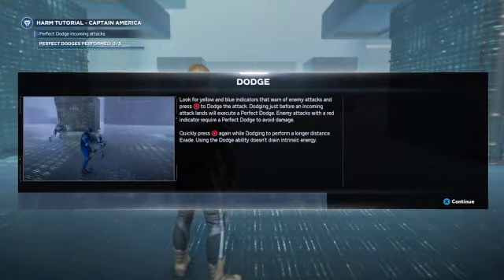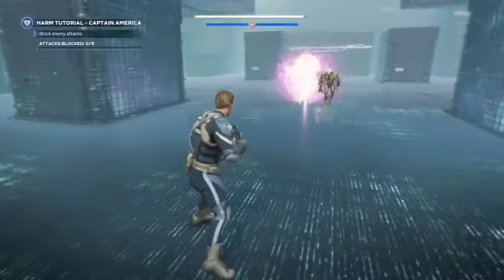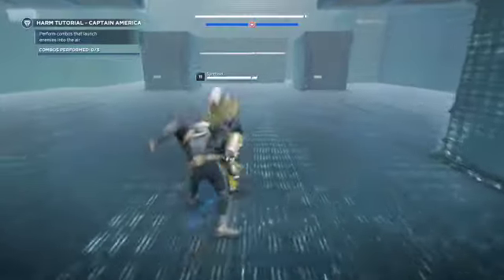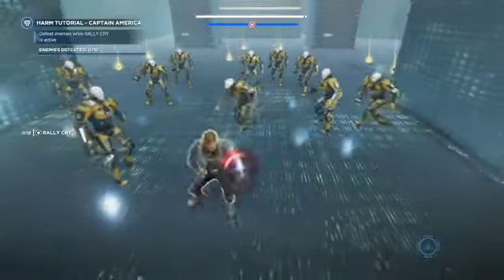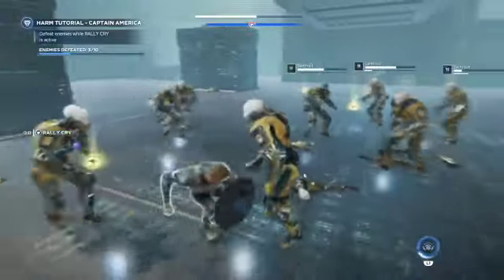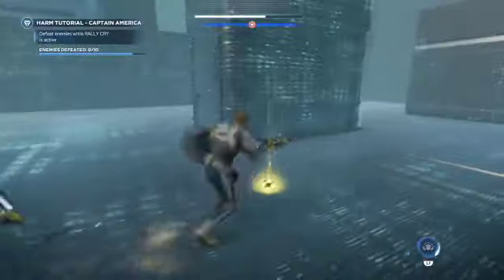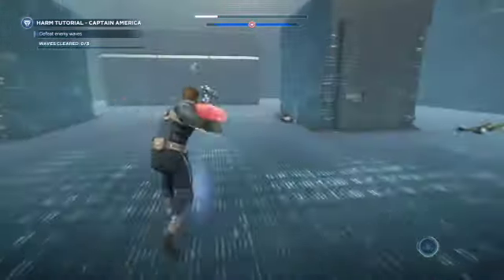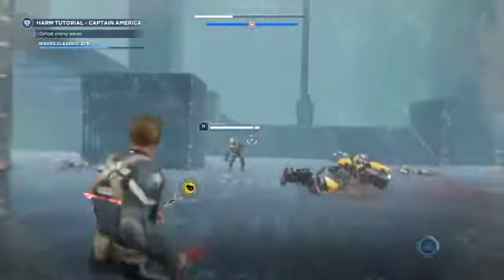Marvel's Avengers HARM ROOM CAPTAIN AMERICA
This video will help you through the CAPTAIN AMERICA HARM ROOM mission for CAPTAIN AMERICA in Marvel Avengers!

Marvel's Avengers is an action role-playing brawler video game co-developed by Crystal Dynamics and published by Square Enix. Based on the Marvel Comics superhero team the Avengers, the game is mainly inspired by the Marvel Cinematic Universe's iteration of the group, as well as the long-running comic book mythology.

The HARM Room, or Holographic Augmented Reality Machine, hones a Hero's skills and abilities in a simulated combat environment. You can find the room in the lower level of the hangar bay. To get there, start at the War Table and run in the opposite direction